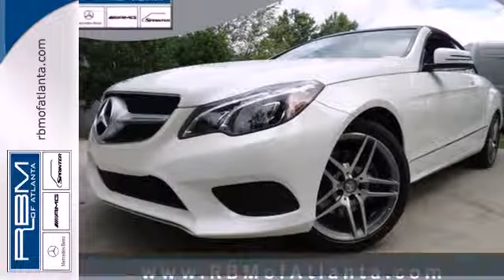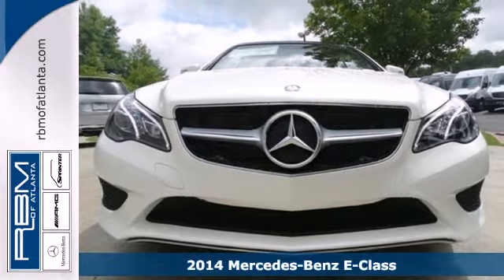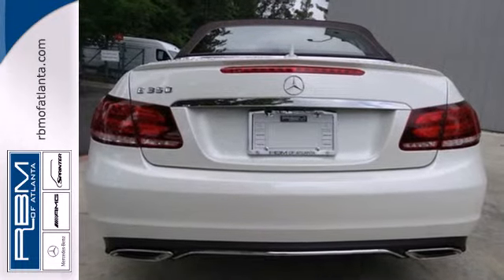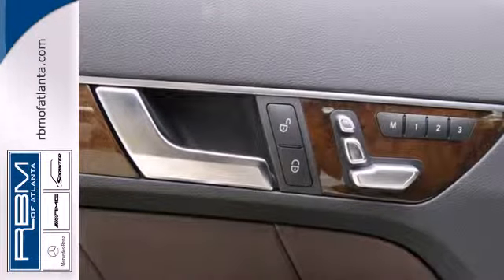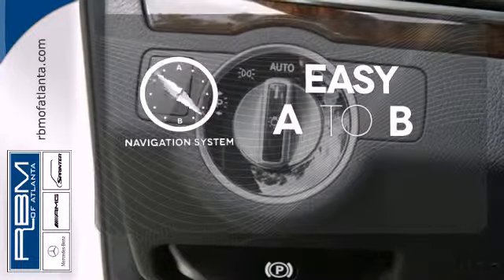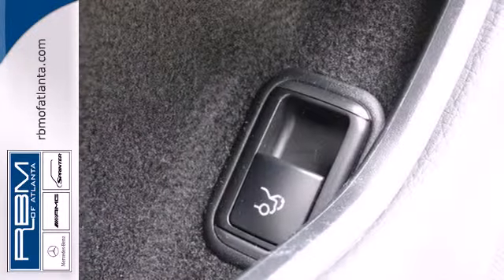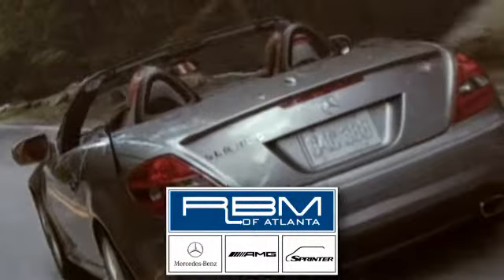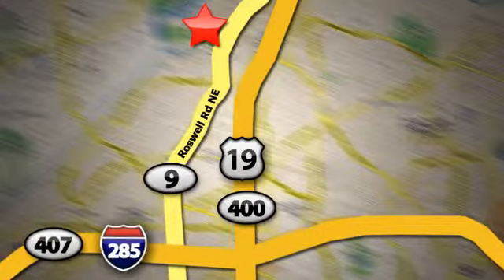2014 Mercedes-Benz E-Class Atlanta GA Marietta, GA M29011 - SOLD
Year: 2014
Make: Mercedes-Benz
Model: E-Class
Trim: E350
Engine: 6 Cyl. 3.5 L
Transmission: Automatic
Color: Diamond White Metallic
Interior: Espresso Brown/Black
Stock #: M29011
With a modern interpretation of design cues made iconic by their legendary predecessors, the redesigned 2014 Mercedes-Benz E-Class delivers a style that is both timeless and trendsetting. Now available in two front-end treatments: bold or sport, a driver can choose a coupe, convertible, sedan, or a wagon. In addition, the 2014 E-Class offers a slew of engines ranging from a four-cylinder turbodiesel to an incredibly strong AMG version. The body rests upon fine alloy wheels and four-lamp LED headlights help increase the visibility of the vehicle to oncoming traffic. LED technology also delivers quicker illumination of the brake lamps. On the inside, 2014 offers modifications such as a host of available upholstery, including MB-Tex upholstery or leather. The seats, for four to five passengers depending on model, are beyond comfortable with more than adequate headroom and ergonomic features. Featuring a high-resolution color-LCD display and a central controller on the console, the Cockpit Management and Data (COMAND) system gives convenient control of audio, video, hands-free calling and optional navigation functions. An advanced system of nine standard airbags offers enhanced occupant protection. ATTENTION ASSIST continuously monitors different parameters of driving behavior, and can automatically alert the driver with both visual and audible warnings. Adaptive braking technology integrates a suite of advances. Predictive brake priming sets the pads closer to the discs for more immediate response when brakes are applied. In the rain, automatic brake drying periodically applie

Address:
7640 Roswell Rd